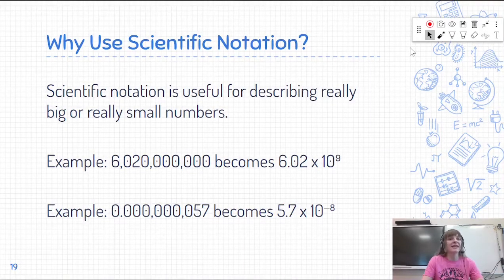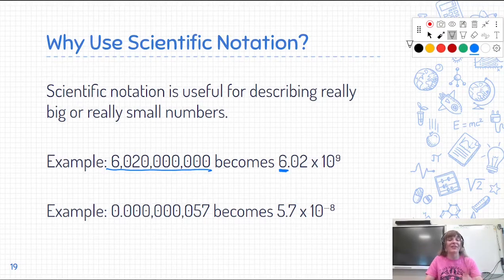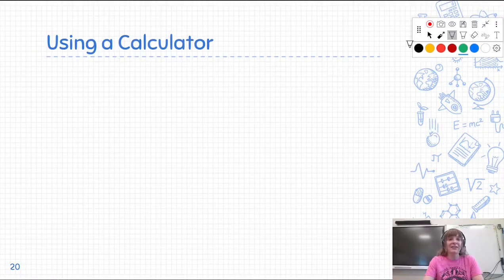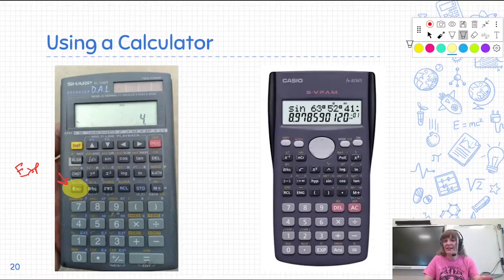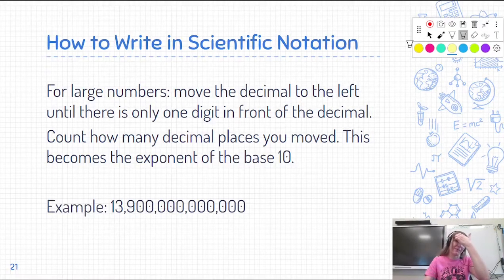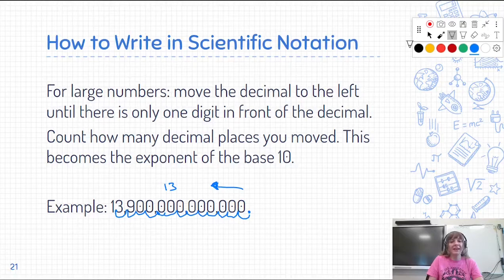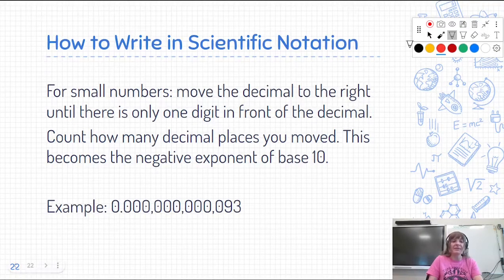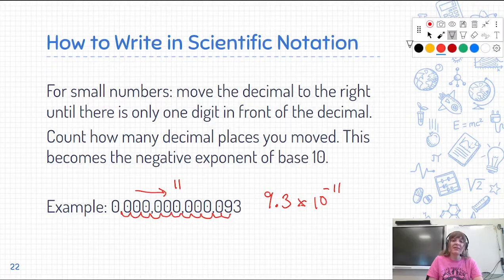Scientific Notation - A Physics Lesson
This video lesson explains how to convert very large or very small numbers into scientific notation.